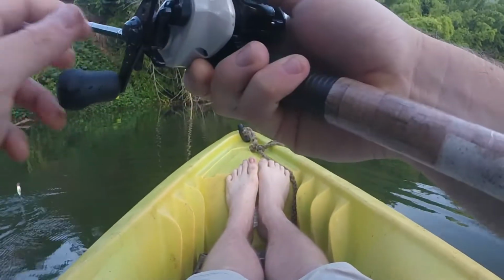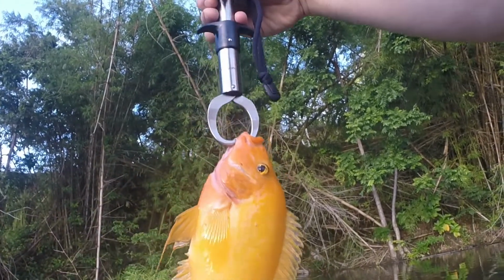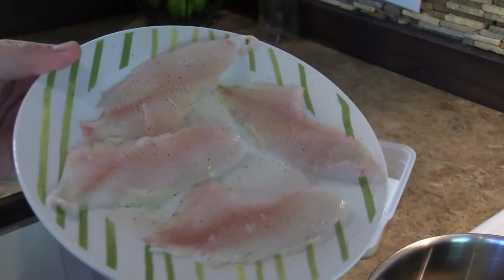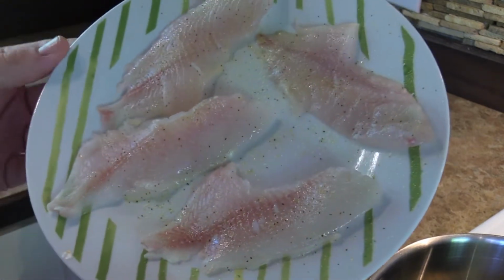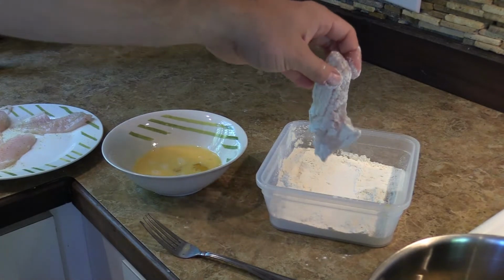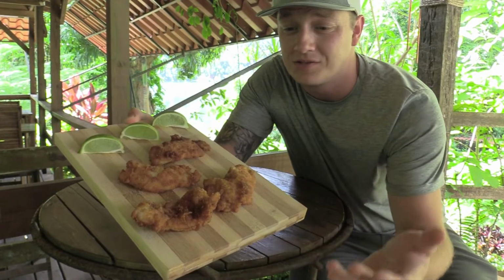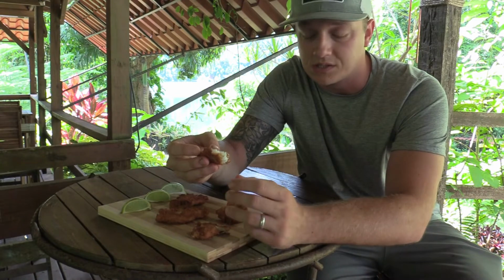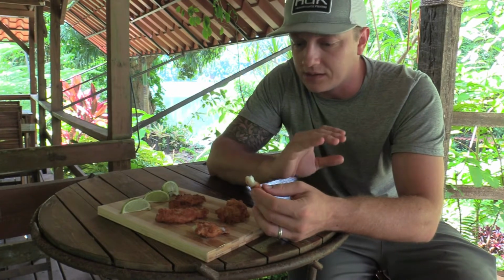Wild Caught Golden Tilapia | Puerto Rico | Catch and Cook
The final episode from my Puerto Rico vacation was some very delicious Golden Tilapia!

Rod I Use
My Reel
Fishing Line

Main Camera
GoPro Camera
Action Camera 2
Wireless Microphone
GoPro Microphone